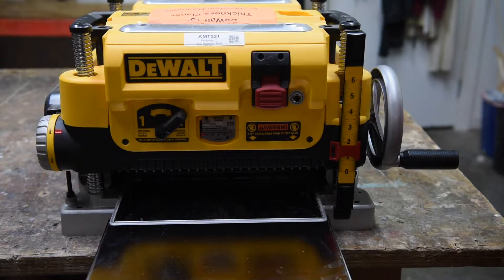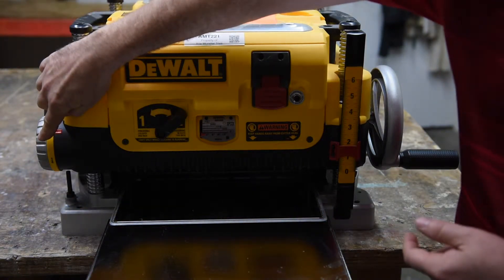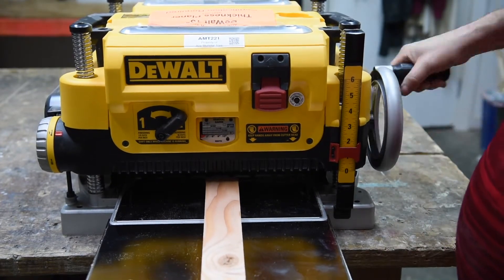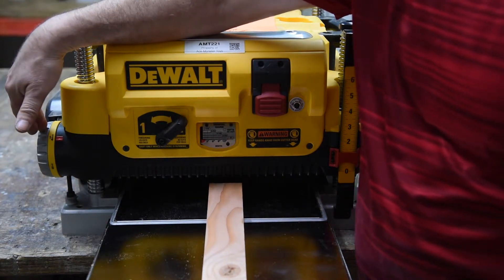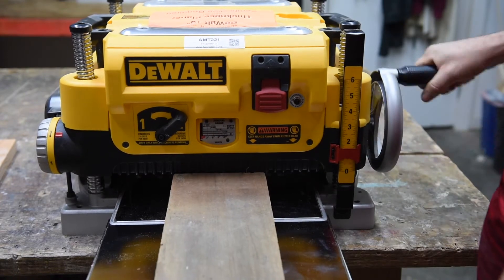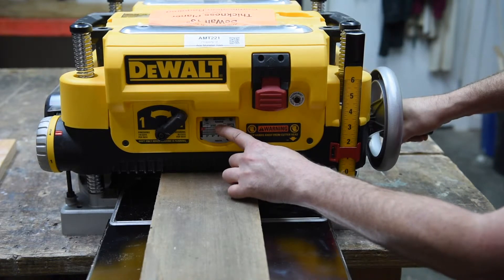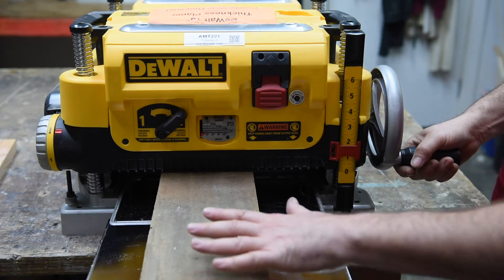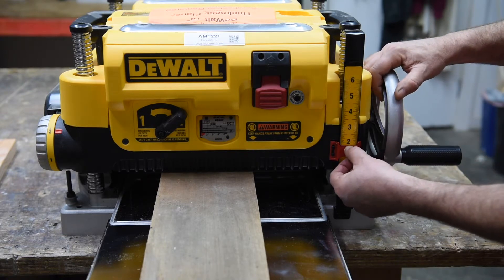AMT Planer Upgrade Video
This video provides additional information that AMT Members who are certified users of the original Makita planer need to know in order to use the new DeWalt planer.  This video is not a substitute for certification, but it does extend the certification of people who are already certified.

This video was recorded by Greg Sandoval.